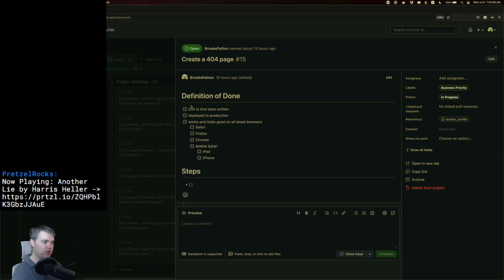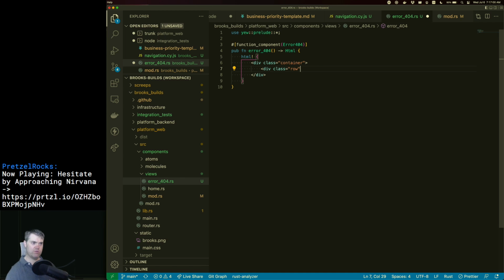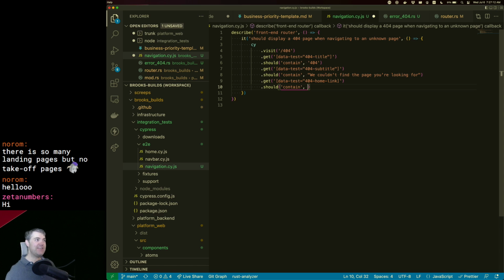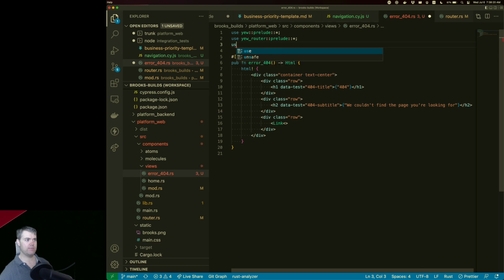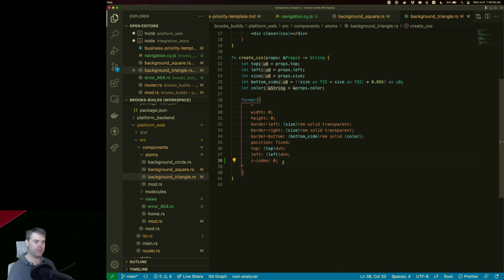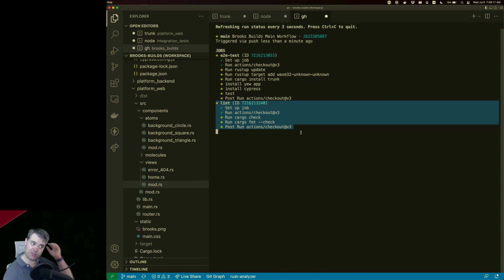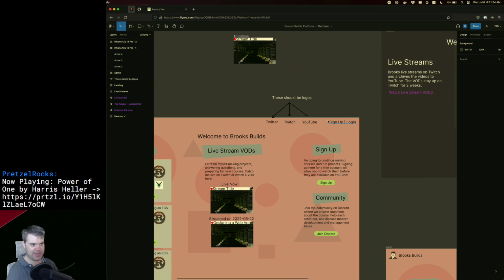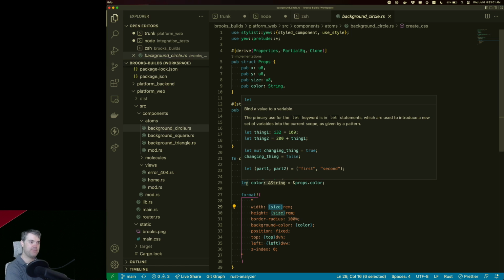Stream archive: 404 page (2022-07-06)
We create a 404 page for the web app.

### Project

### Tech Stack

### design

### Project Management

### Framework

* [Axum] A web server written in Rust by the people who maintain Tokio. It&#39;s super fast and pretty fun to use.

* [Cypress] We&#39;re using Cypress to for E2E integration tests.

* [Bootstrap] Bootstrap is a CSS framework that doesn&#39;t care if it is being run Yew.rs or some other framework.

### Libraries

### Devops

* [Docker] We&#39;re deploying our code to the servers using Docker, which allows us to ensure what the server looks and acts like

### Links